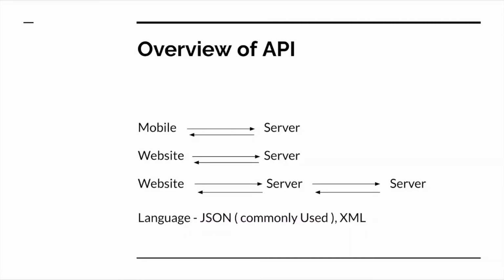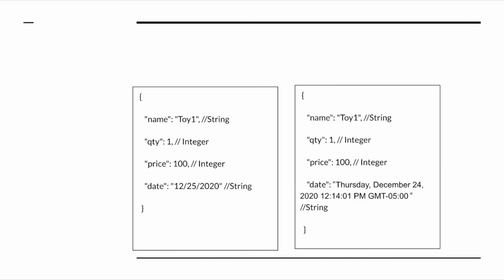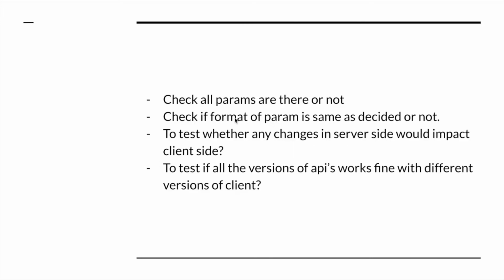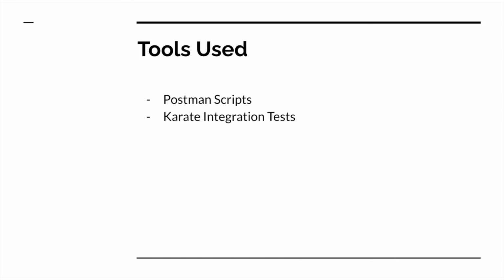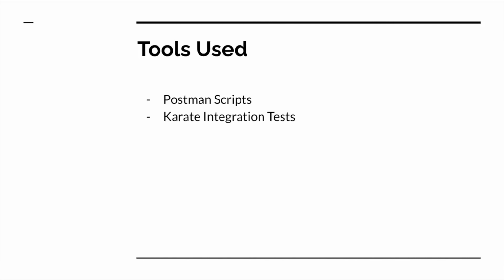What is API Integration Testing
Learn about why we need to test our API's